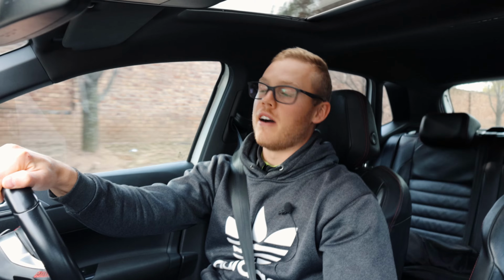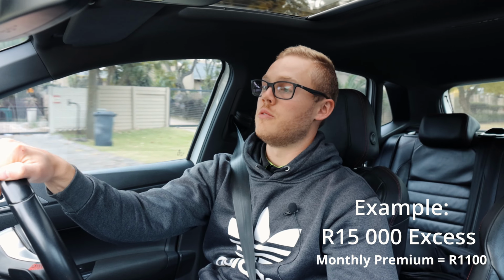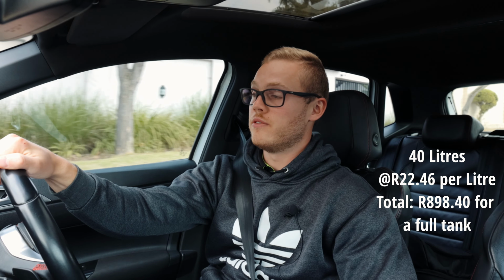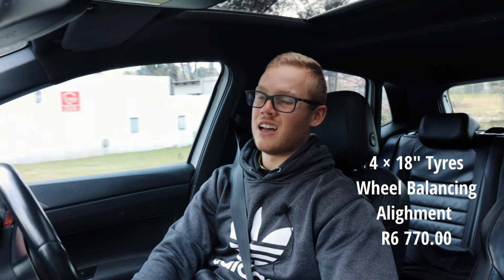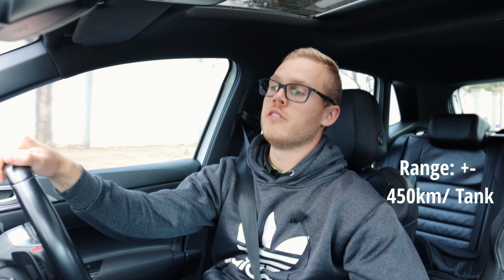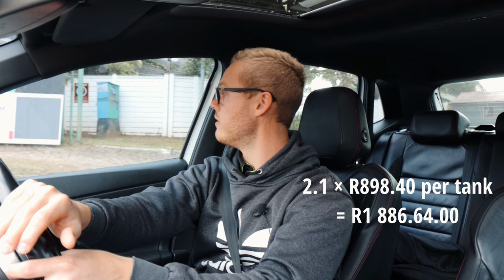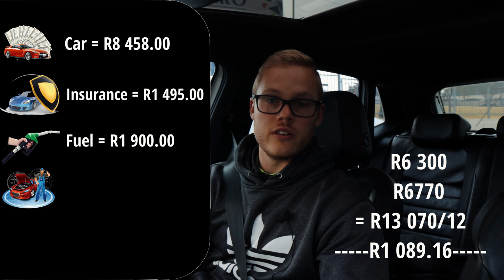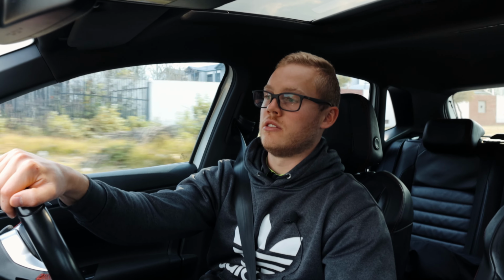VW POLO GTI Cost Of Ownership | Monthly Installments, insurance & Petrol Costs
Welcome to our comprehensive guide on the cost of owning a VW Polo GTI! If you're considering this stylish and powerful hatchback, you must be curious about its overall expenses. In this video, we break down the key factors that contribute to the cost of ownership, including monthly installments, insurance fees, and petrol costs.

In this informative video, we delve into the various aspects of owning a VW Polo GTI, providing valuable insights to help you make an informed decision. We'll discuss the average monthly installments you can expect based on different financing options, as well as tips to optimize your car finance plan.

Understanding insurance costs is crucial when owning any vehicle. Our guide will walk you through the factors that affect insurance premiums for the VW Polo GTI, enabling you to find the best coverage at the most competitive rates.

Moreover, fuel expenses play a significant role in your car's overall cost of ownership. We'll analyze the Polo GTI's fuel efficiency and compare it to similar models in its class. Additionally, we'll offer practical tips to improve fuel economy, helping you save money at the pump.

►If you're going to use my footage for TikTok's/Reels/other social media, PLEASE tag me!